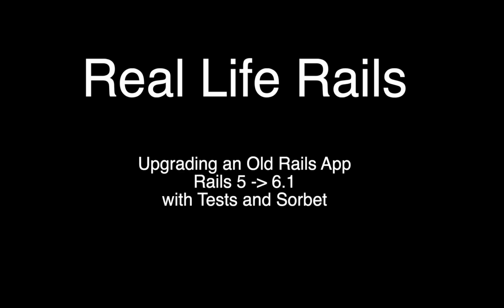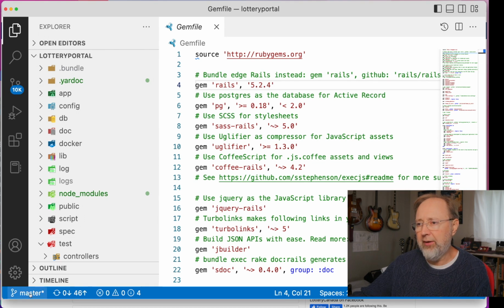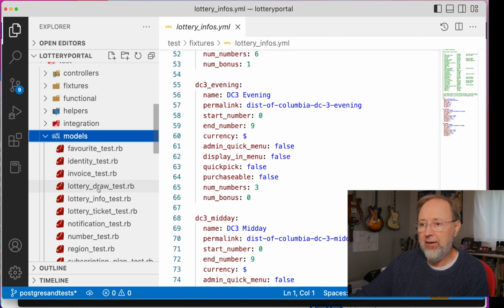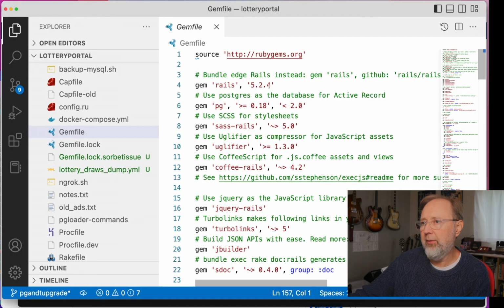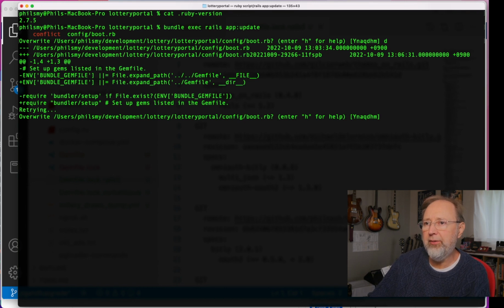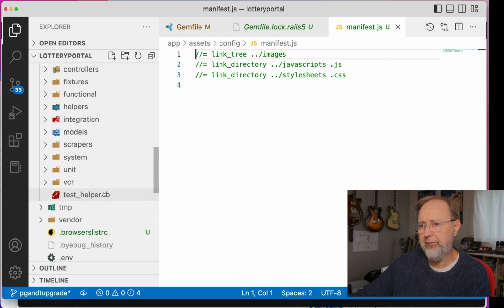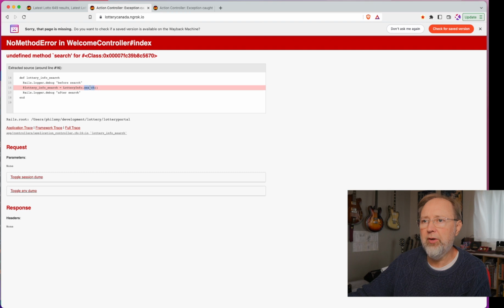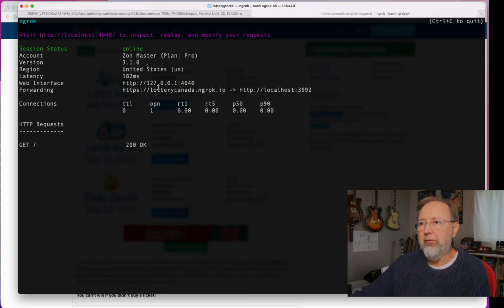Upgrading a Nightmare - Taking an old Legacy Rails App up to Rails 6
In this video, I go over the process behind taking an ancient Rails app (started 16 years ago!) and upgrading it to Rails 6.
I do summarize a lot here, so if you'd like to see a video about a specific facet please let me know!

00:00 Intro
00:15 The Upgrade process theory and about the app
02:25 Getting Started
03:45 Tests to know current functionality
07:55 Upgrading to Rails 6 - Tips and Tricks
15:44 Get it running
17:30 Adding Type Checking with Sorbet
19:45 Compare it

** Resources **
Creating fixtures from the database